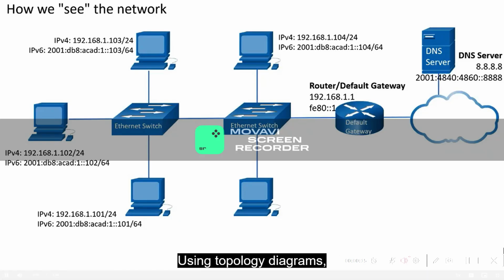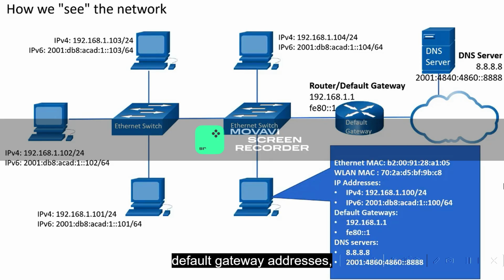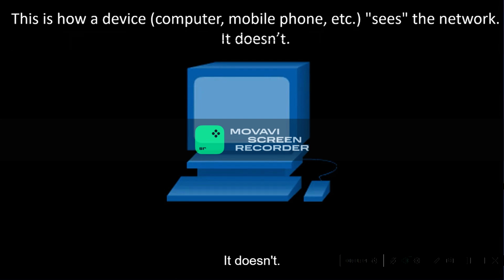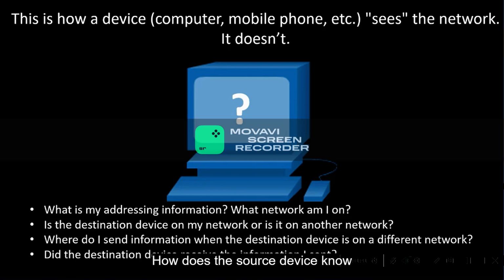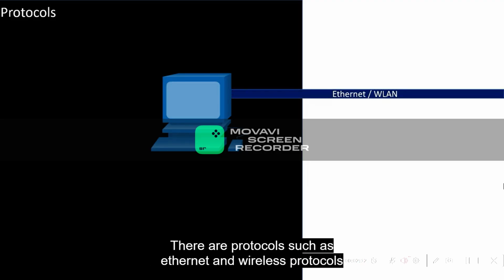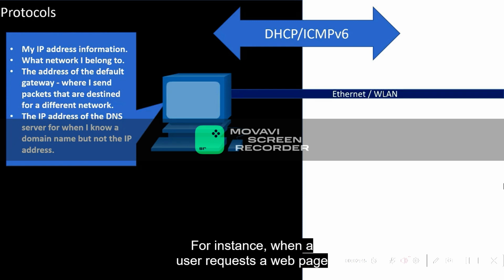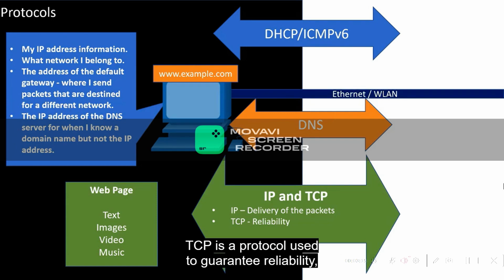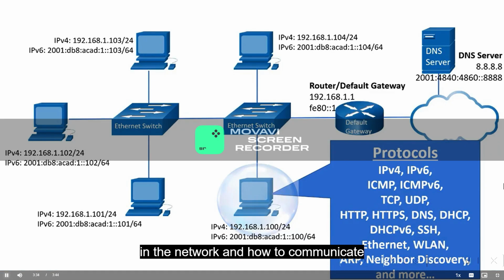Uses of Protocols , Network & Communication with other Devices ? CCNA Networking.